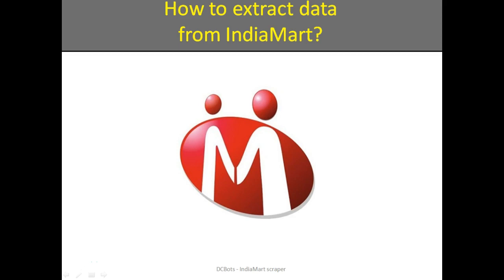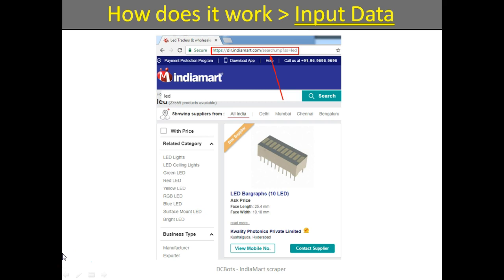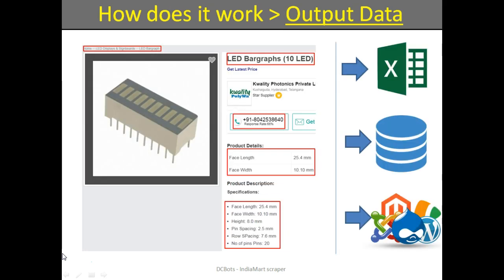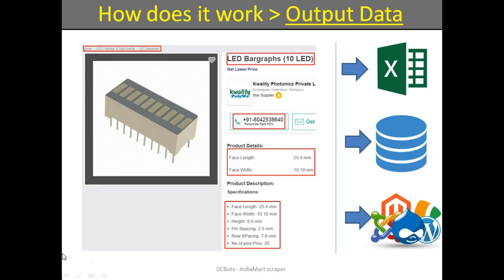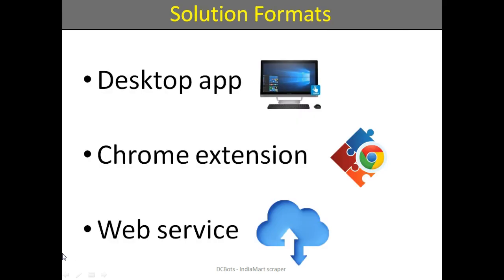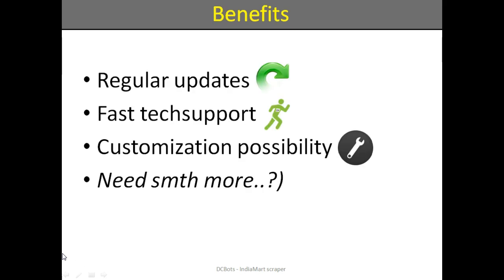How to extract leads and product info from IndiaMart?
In this video you will see how to extract leads and product info from IndiaMart with tools from DCBots (export to Excel/СSV/Database/Website supported). After watching this video, please follow this to test our Indiamart scraper.